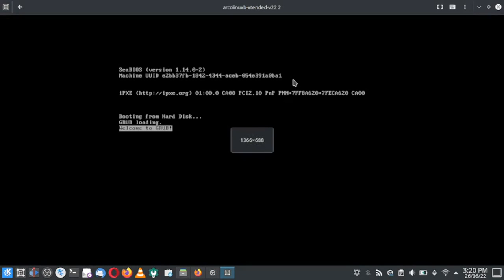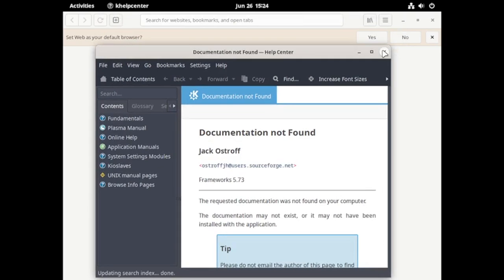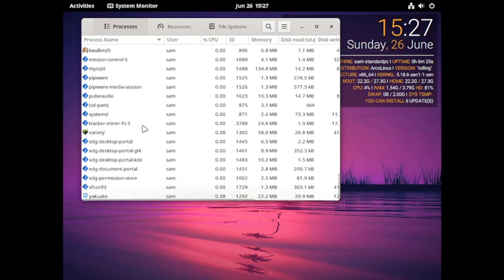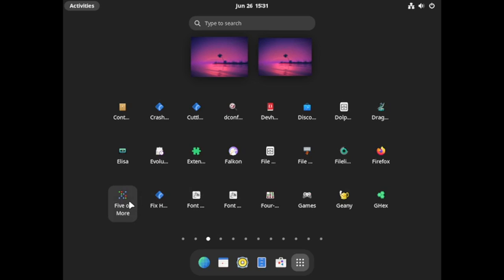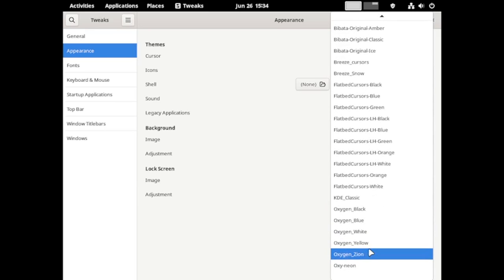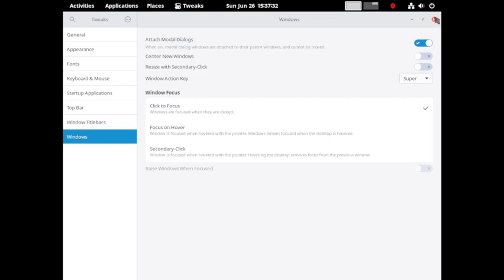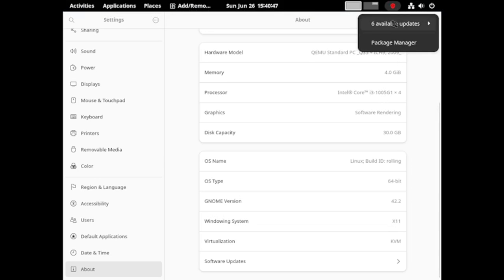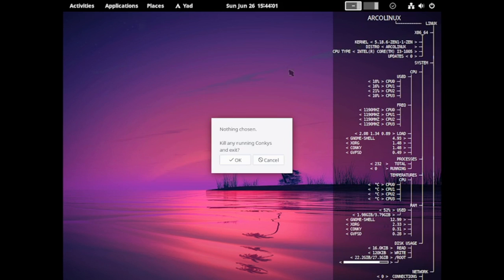Brief review of Gnome desktop installed using Arch Tweak Tool.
This is a brief review of Gnome desktop installed using Arch Tweak Tool.
(Phase IV of Arcolinux Learning Path. Install different desktops using Arch Linux Tweak Tool)